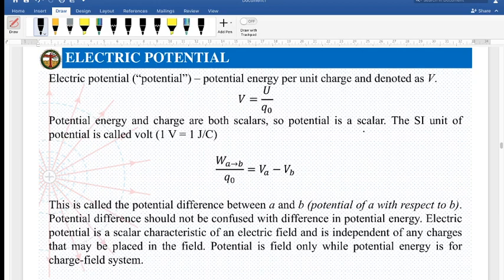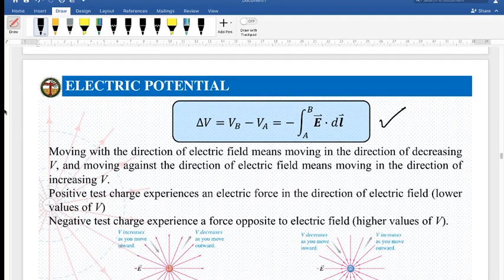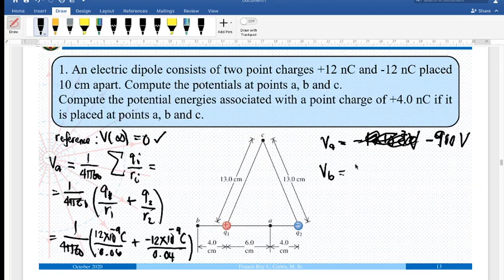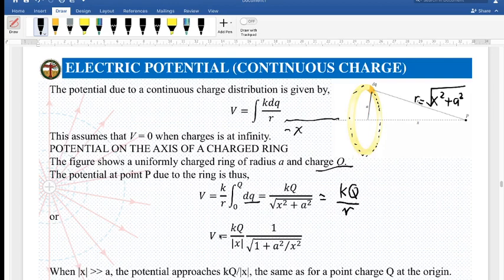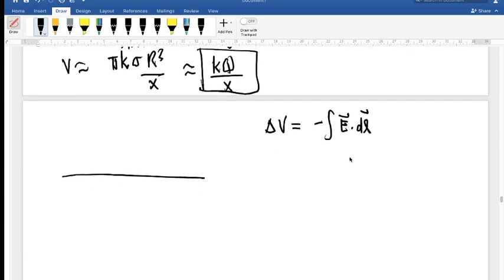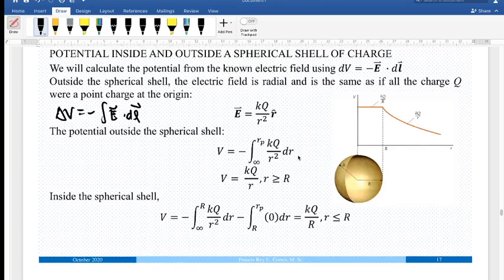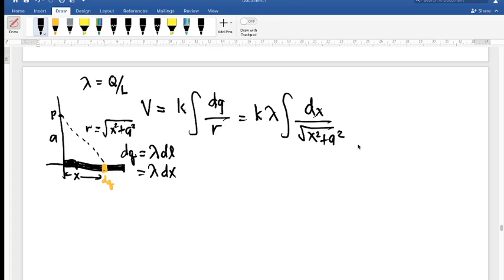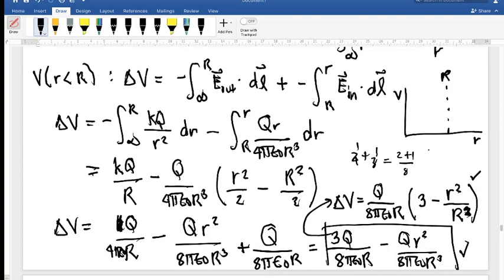Lecture Video: Electric Potential and Electric Potential Energy Part 2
This is the second part of my lecture video series about electric potential energy and how it is related to the work done by the field. This lecture video also tackles about electric potential and its relationship to the electric field and how can we apply Gauss's Law to find the potential of any continuous charge distributions.